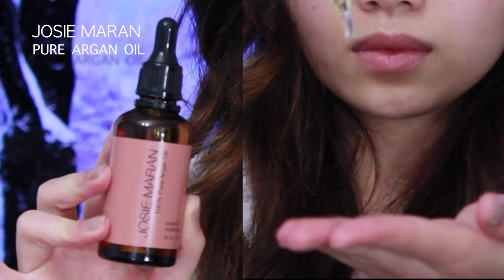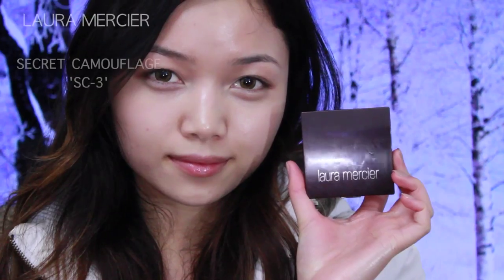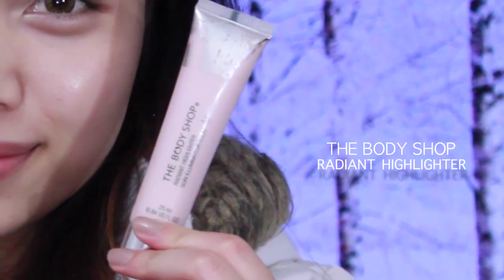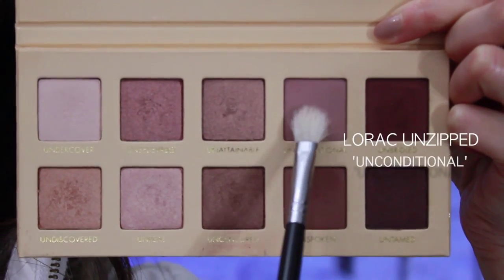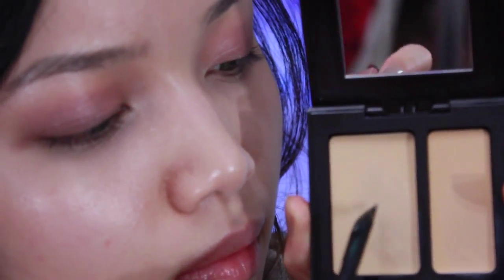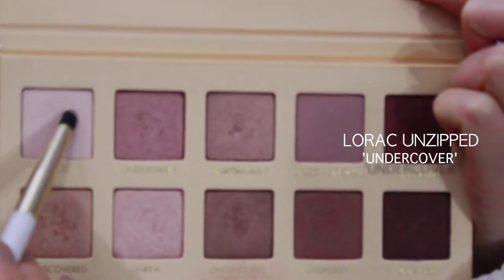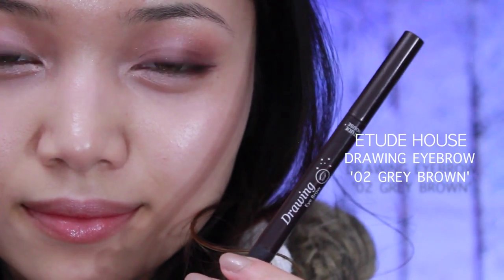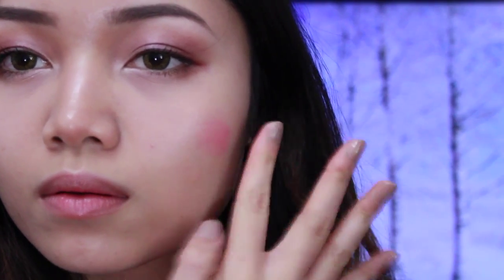Romantic Lilac Winter Make Up Tutorial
OPEN!

Who says winter is all but cold and gloomy? I think it's absolutely romantic. (Cue holiday lights)

PRODUCTS MENTIONED:
Josie Maran Argan Oil
Laneige BB Cushion Cream - 'Light'
Maybelline Instant Age Rewind - 'Light'
Laura Mercier Secret Camouflage - 'SC-3'
The Body Shop Radiant Highlighter
Urban Decay Primer Potion - 'Original'
E.L.F. Eyeshadow Duo
LORAC Unzipped Palette - Unconditional | Uncensored | Undercover
The Body Shop 2-in-1 Smokey Gel Liner - 'Brown'
Etude House Drawing Eyebrow - '02 Grey Brown'
Urban Decay Big Fatty
E.L.F. Studio HD Blush - 'Headliner'
NYX Butter Lipstick - 'Candy Button Bon Bons'